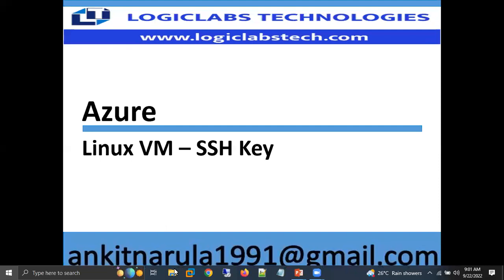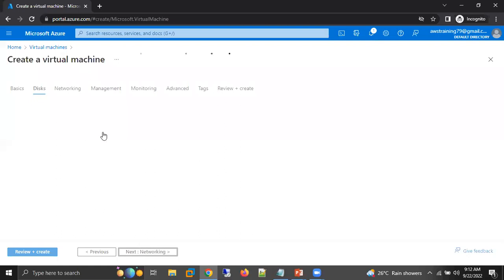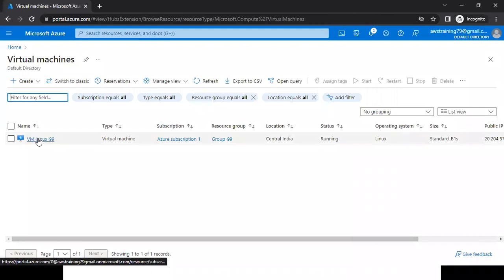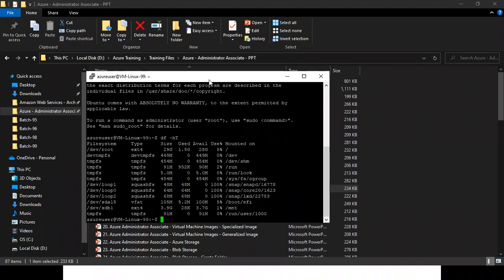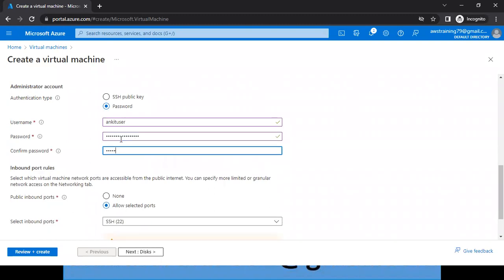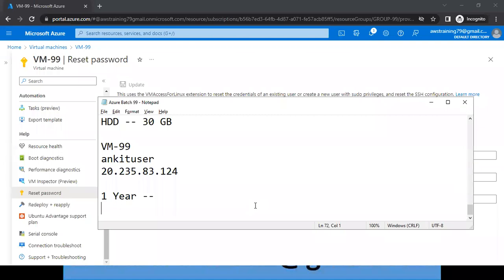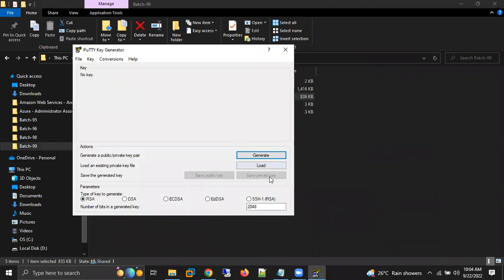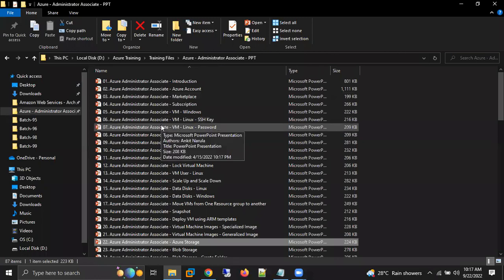Azure Day 3 Batch 99